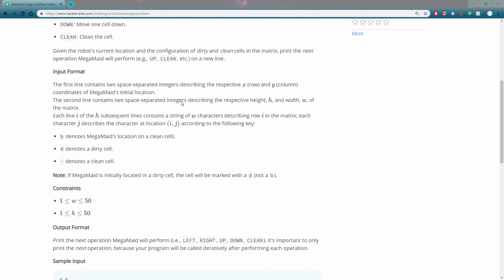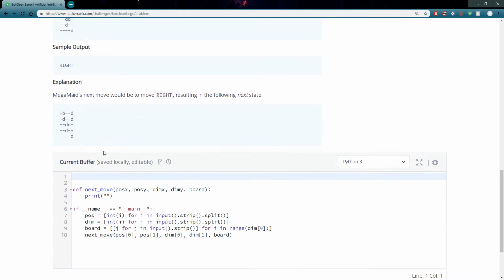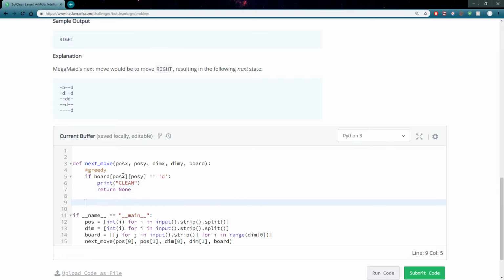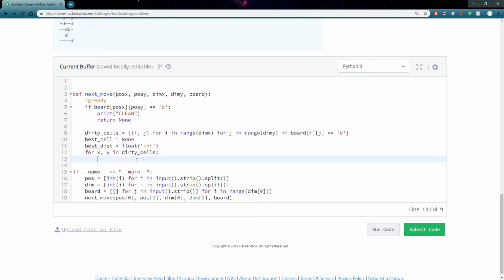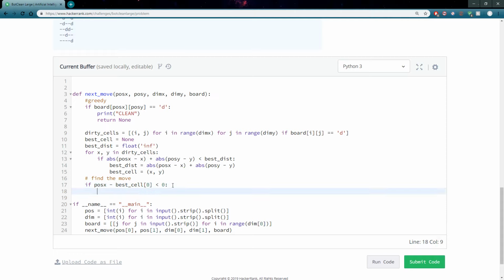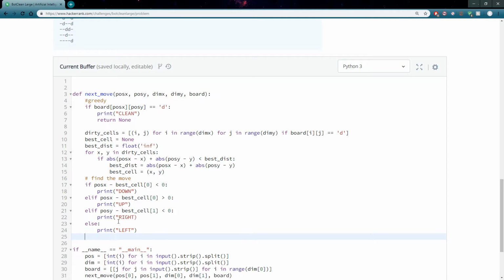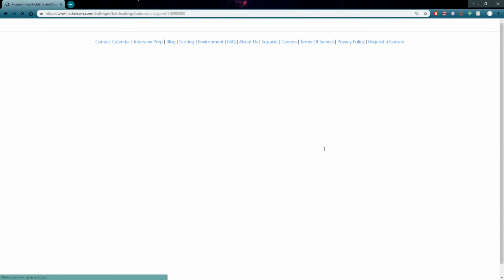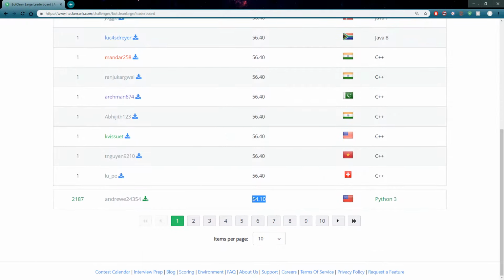Cleaning a gird in python | Hacker Rank | BotClean Large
Solving the BotClean Large problem from hacker rank